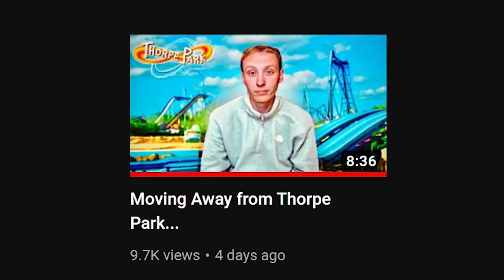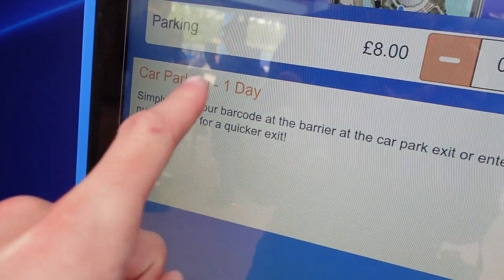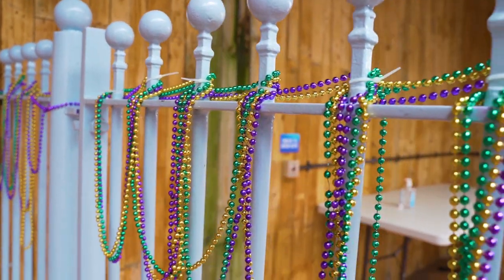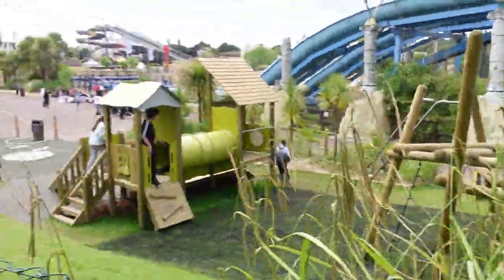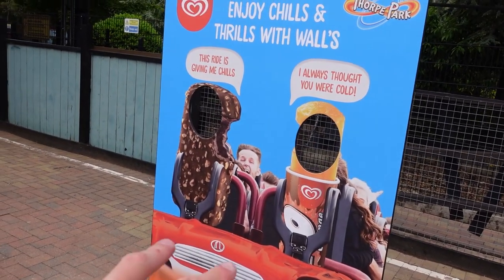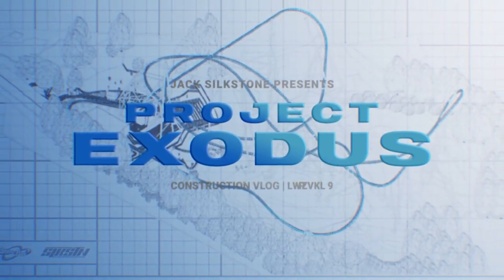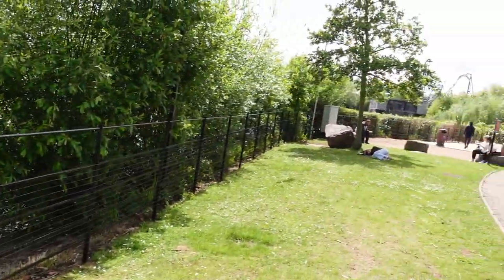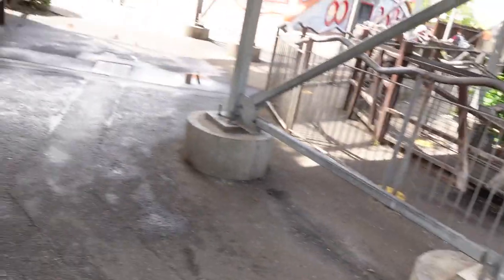Thorpe Park Latest Updates! (June 2022)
I visit Thorpe Park to check out the latest updates and construction taking place at the theme park! From a number of exciting Fright Nights developments, to the opening of the brand new for 2022 playground and even new photo points outside of Stealth, Nemesis Inferno and The Flying Fish!